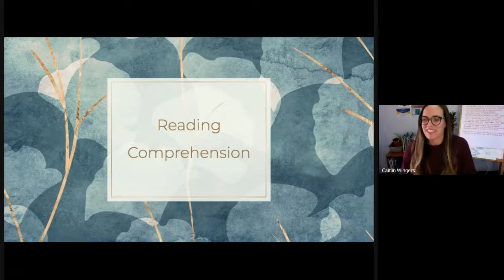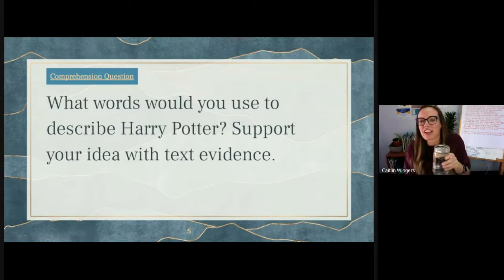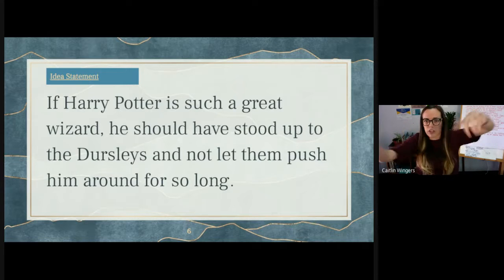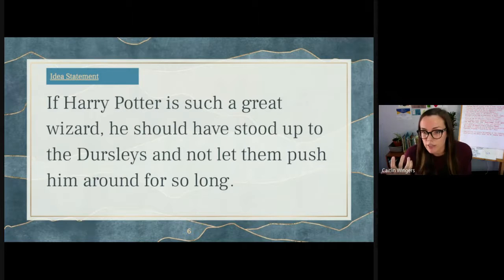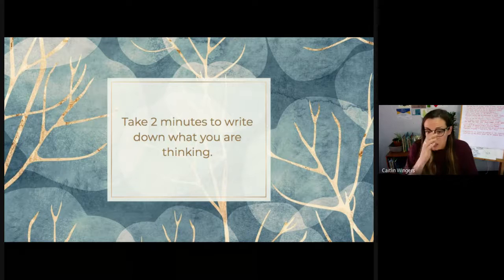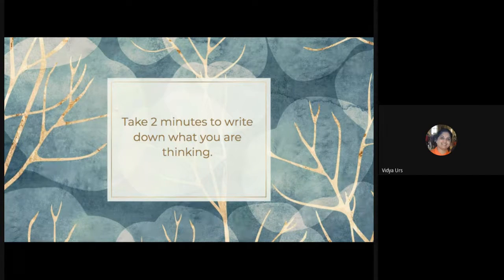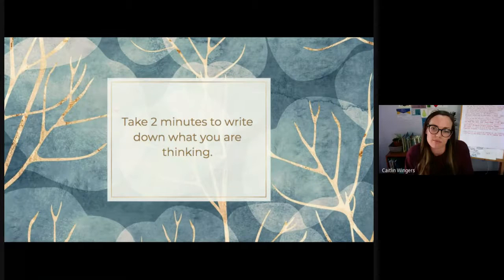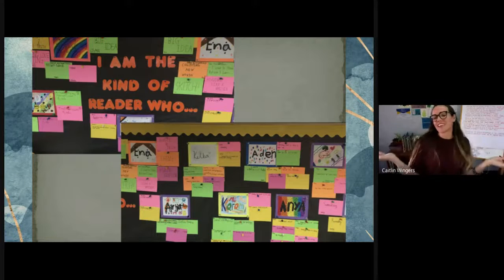LITERACY LUNCH | 10 FEB 2021